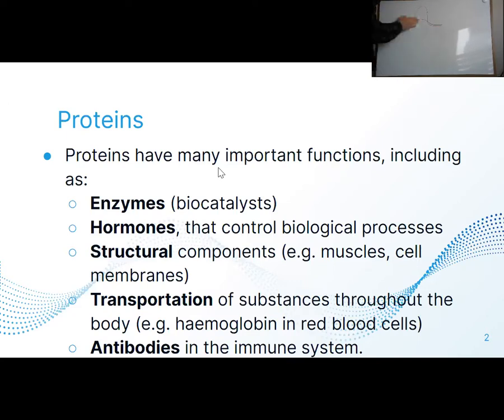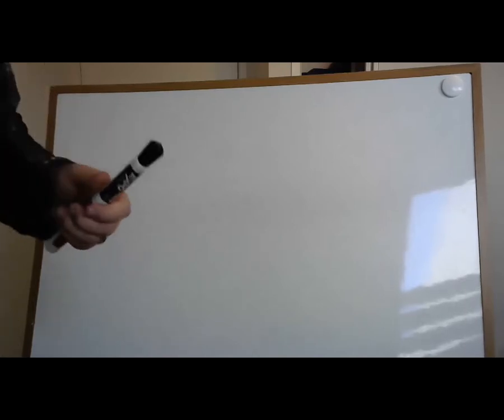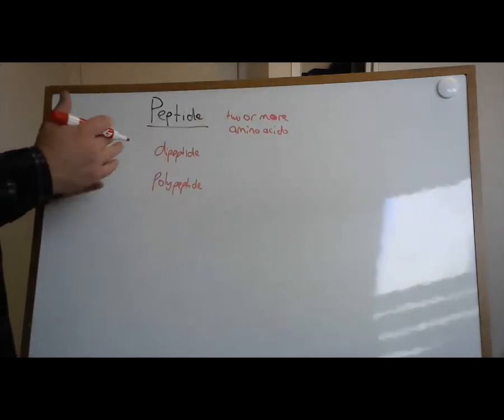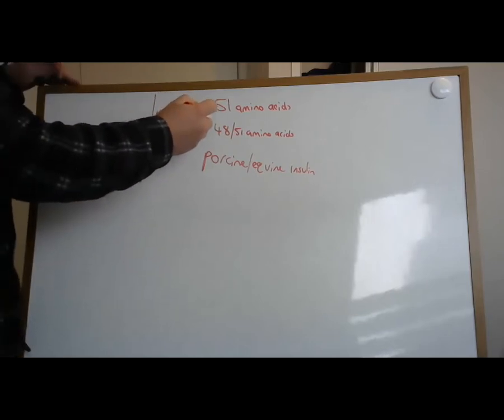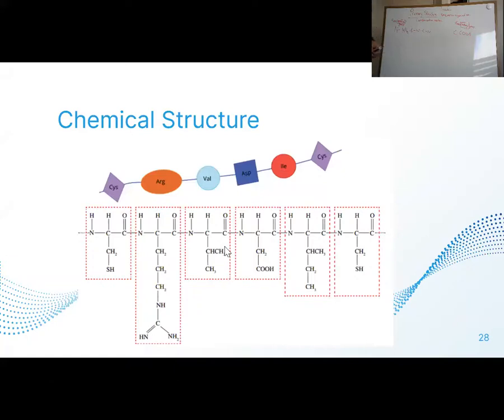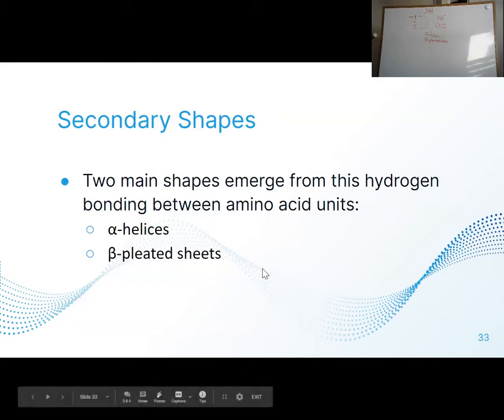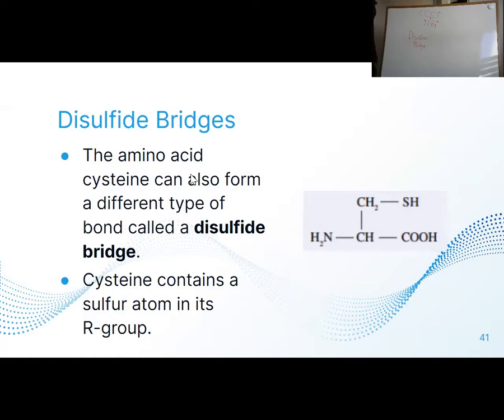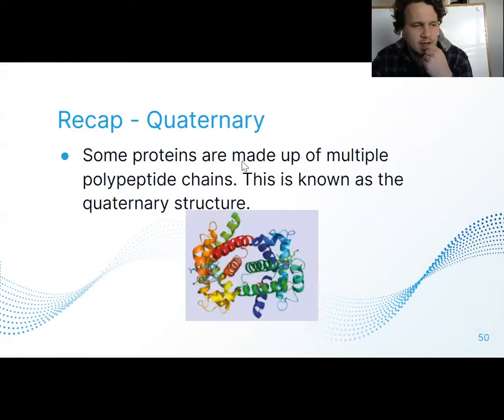Organic chemistry seminar week 8 - biochemistry